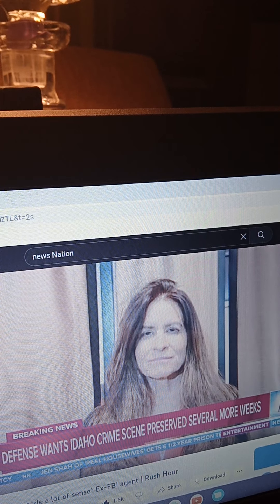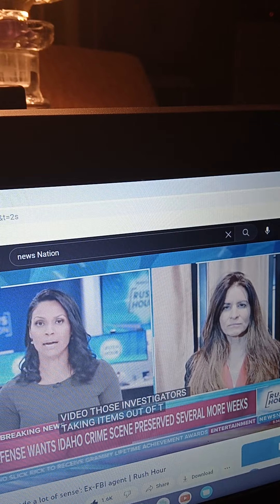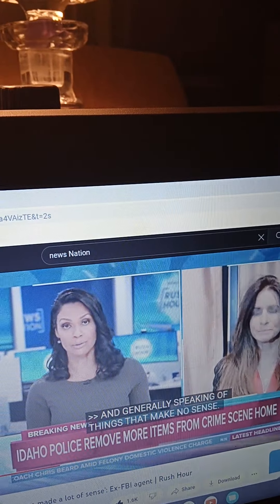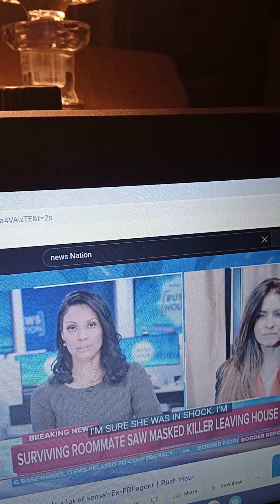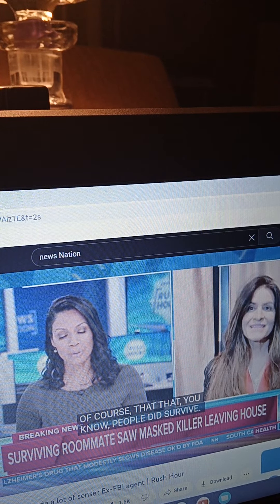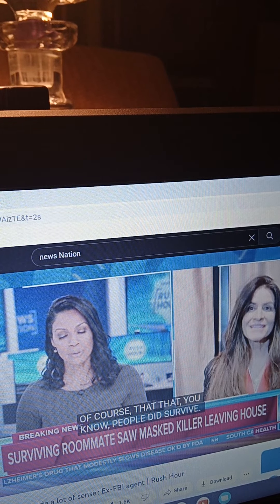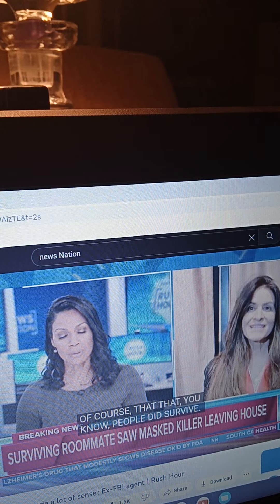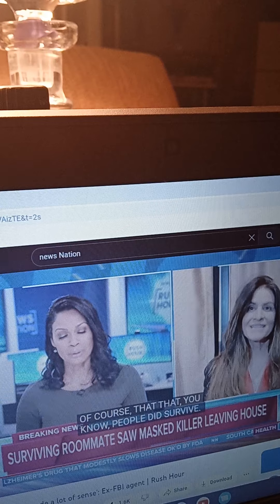DID BRYAN KOHBERGER ATTEMPT TO IMMULATE TED BUNDY?